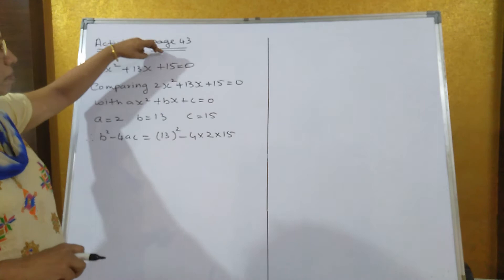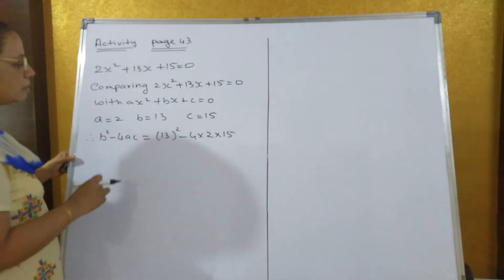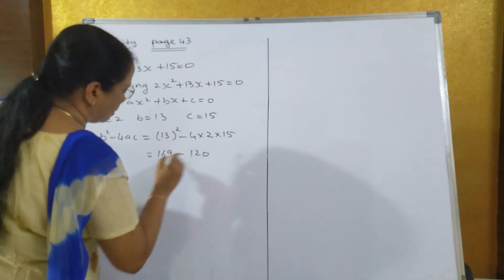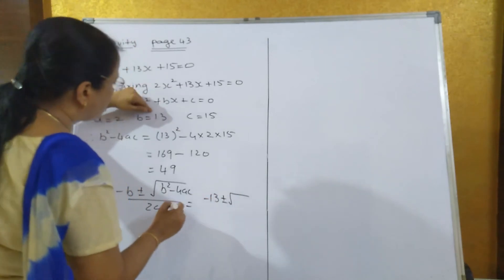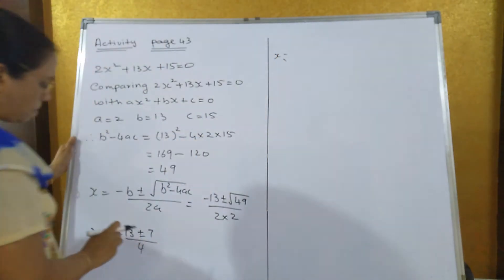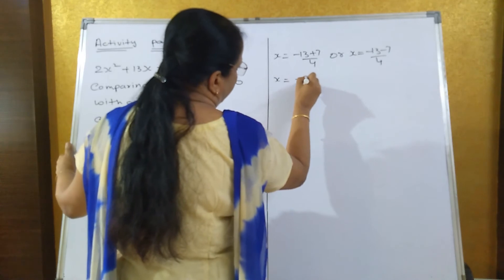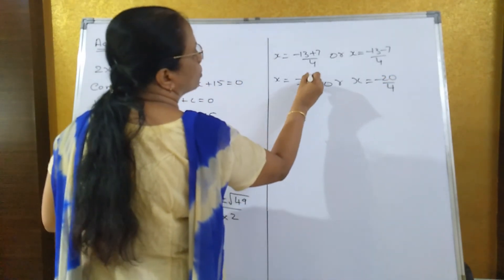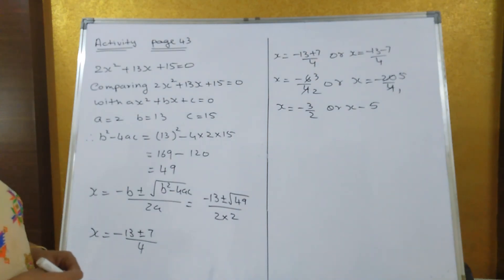SSC 10th Algebra | Chapter 2 | Practice set 2.5 | Activity page 43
Solve the equation 2x² + 13x + 15 = 0 by factorization method, by completing the square method and by using the formula Verify you will get the same roots every time.